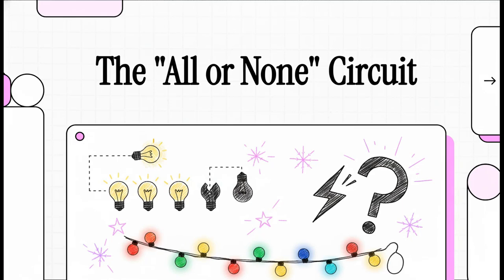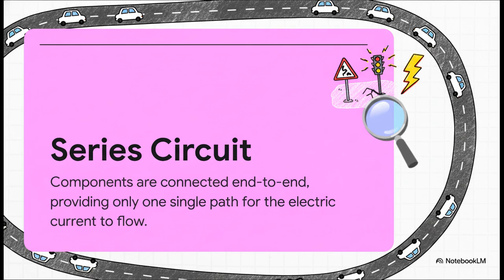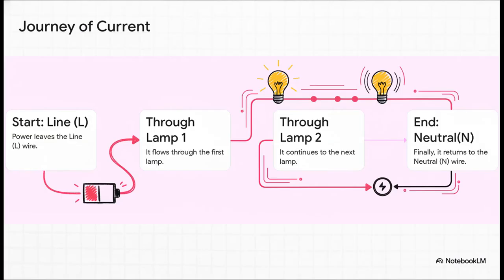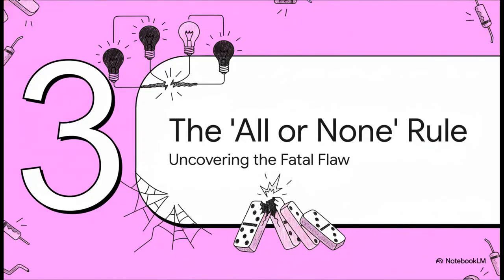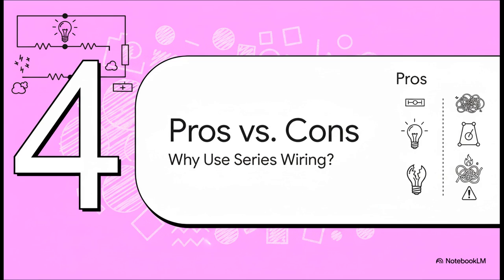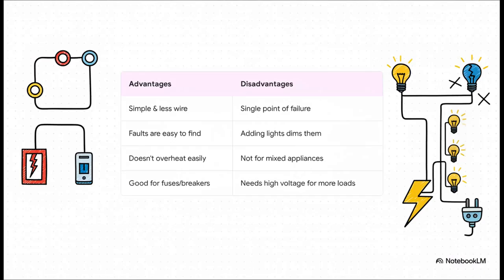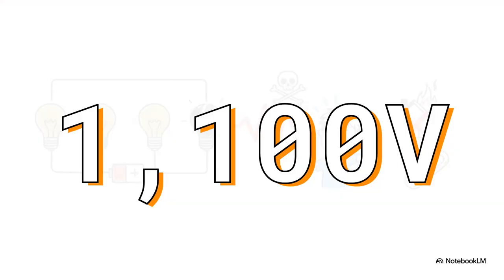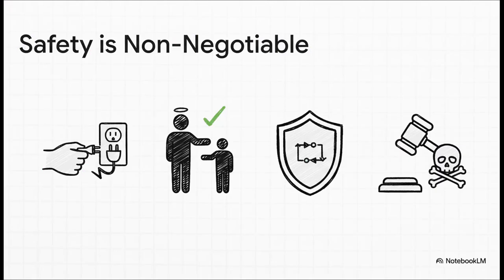Serise Circuit about connection